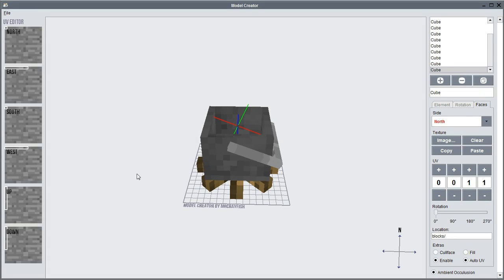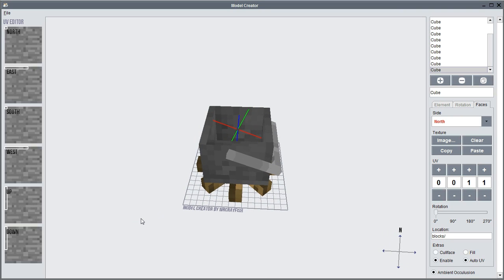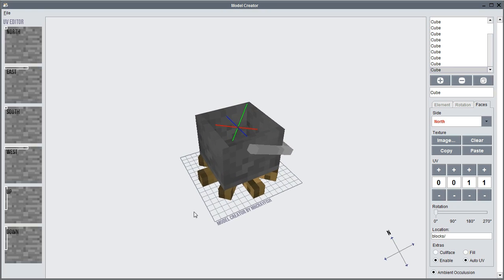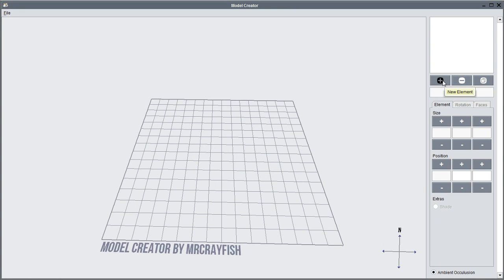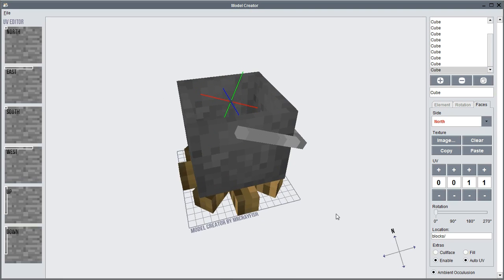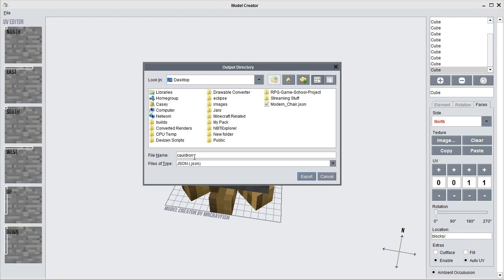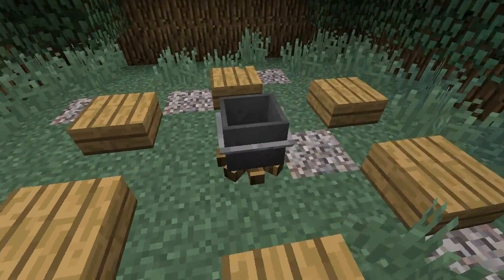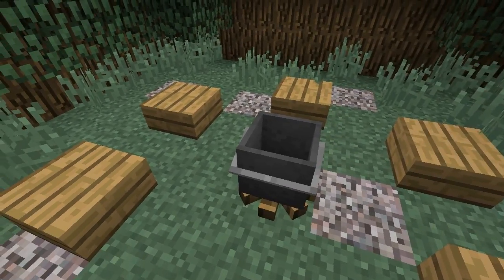Model Creator: Authentic Cauldron Tutorial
★ Leave your feedback in the comments! ★

Hey guys, today I show you how to make an authentic cauldron in my Model Creator. I want to show off the capabilities of this program and no better way than to create a tutorial. If you have any ideas for model ideas, let me know :)